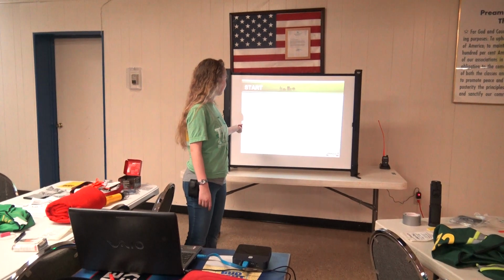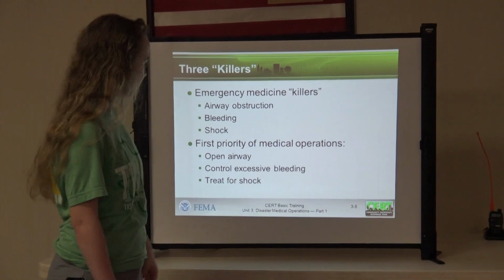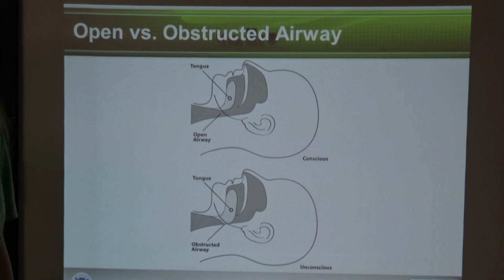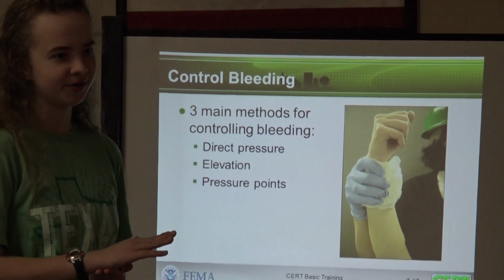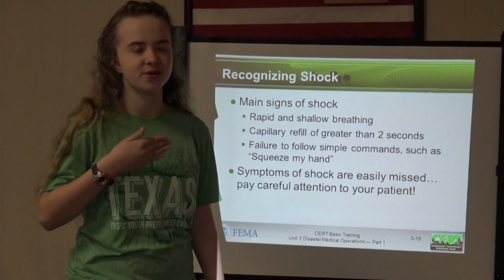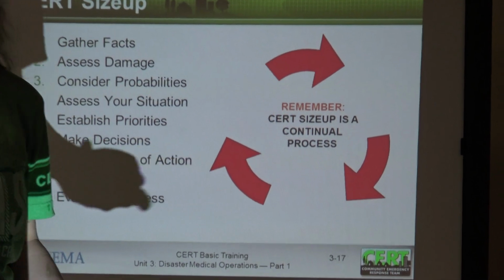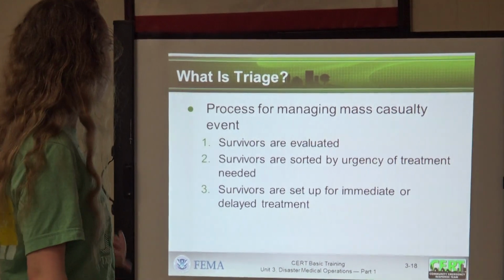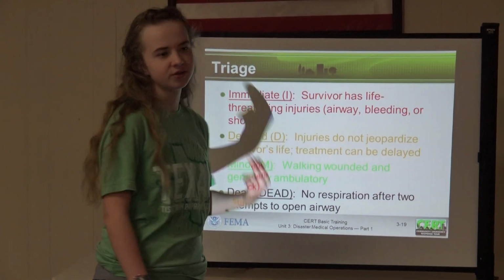Winter Field Day 2020 - CERT training Unit 3 - medical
Video of a Community Emergency Response Team ( CERT ) - Unit 3 - Medical presnetation by McKninley at the Amercian Legion Post 223, Killeen, Texas, during the Wnter Radio Feild Day 2020, sponsored by MECATX . McKinley received her CERtTtraining this last summer at a one week course in San Marcus, Texas.